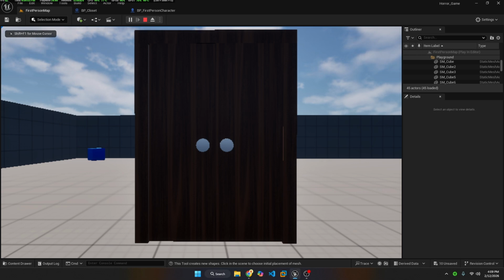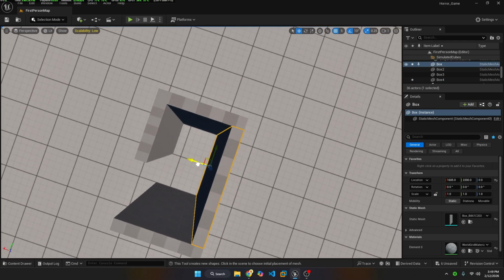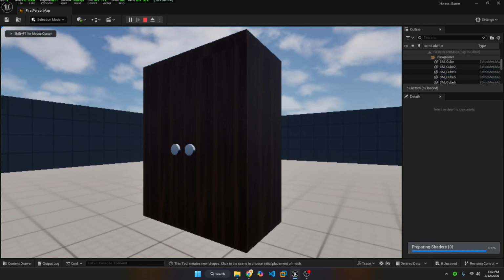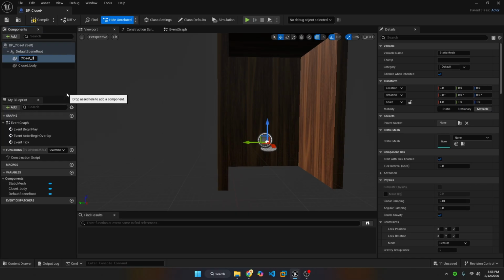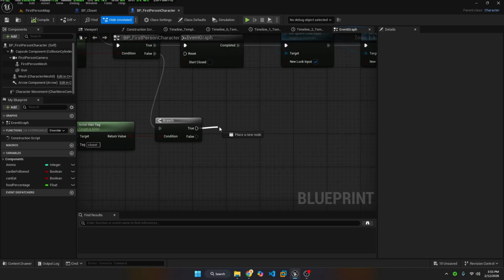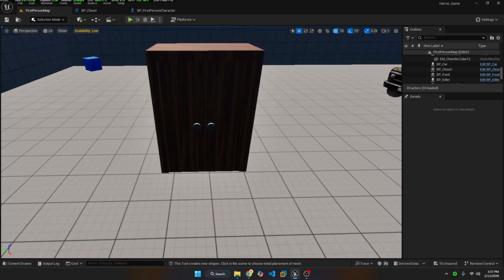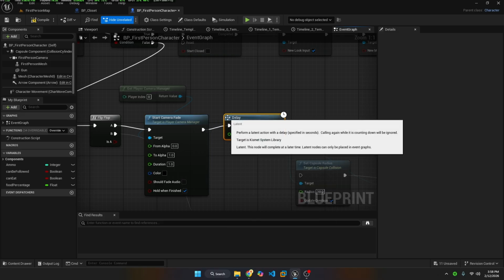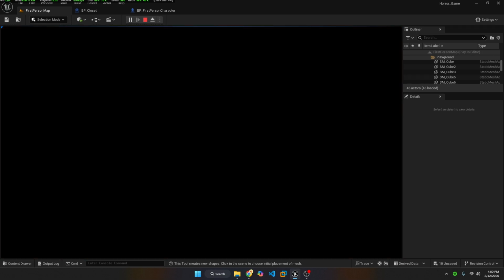How to Make a "Fears to Fathom" Hiding Closet in Unreal Engine 5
This video covers the steps to make a closet that the player can hide in which has transparent doors when the player is inside, heavily inspired by fears to fathom and other indie horror franchises.